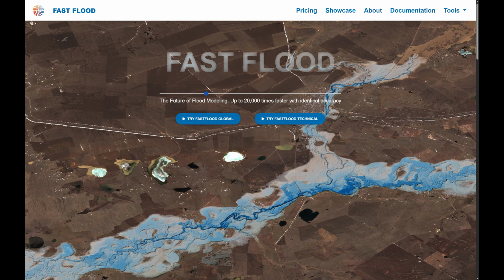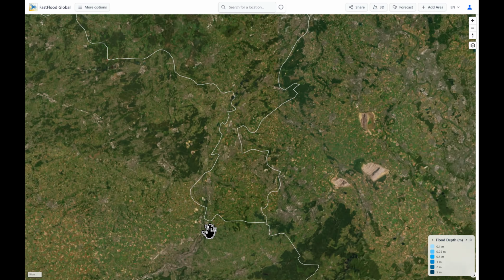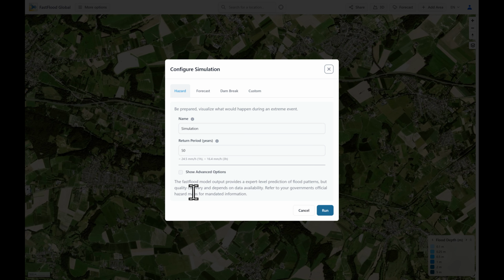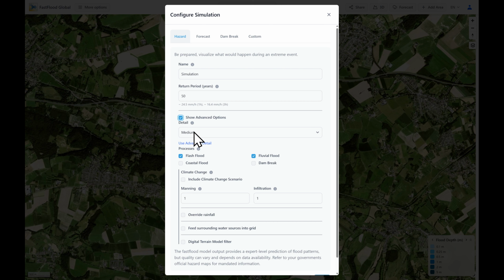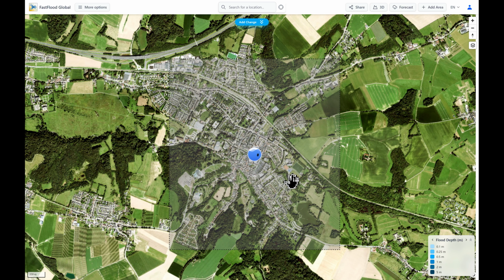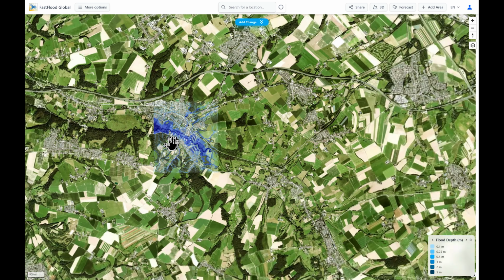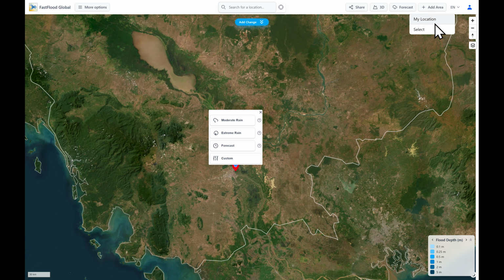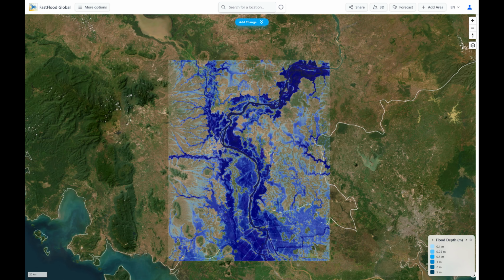FastFlood Global Tutorial; Choose your own area and settings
This is the second in a series of short tutorials on the features of the